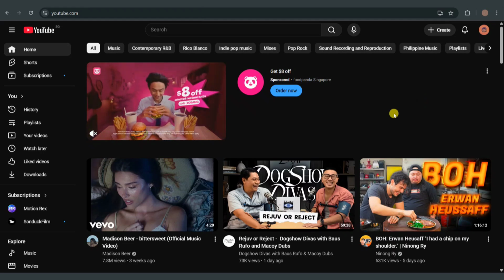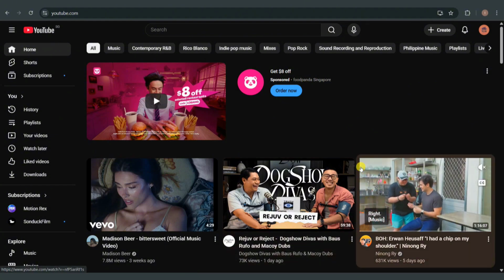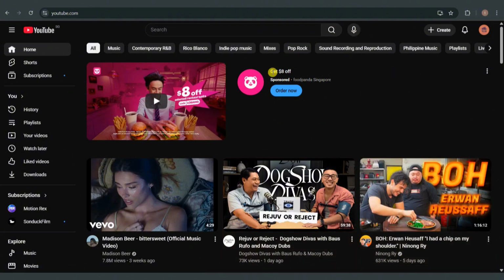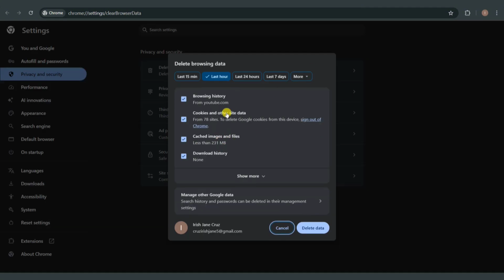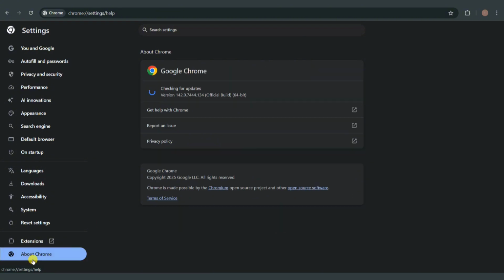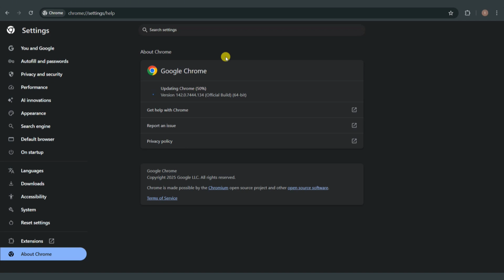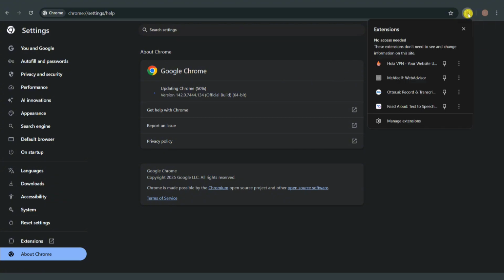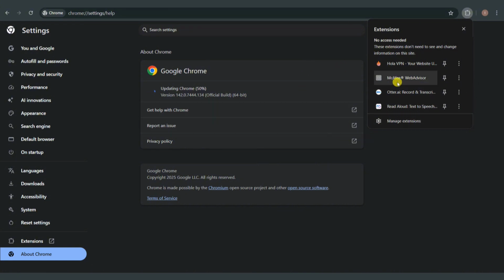FIX YOUTUBE ERROR 153 VIDEO PLAYER CONFIGURATION ERROR 2026! (EASY FIX)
In this video, I am going to show you how to fix YouTube error 153 video player configuration error quickly. I cover easy solutions for YouTube 153 errors, video playback issues, and browser settings fixes. Follow these steps to resolve YouTube video player problems and enjoy uninterrupted video streaming on any device.